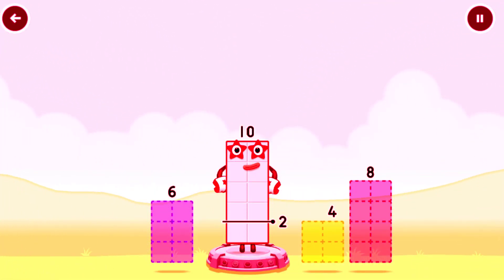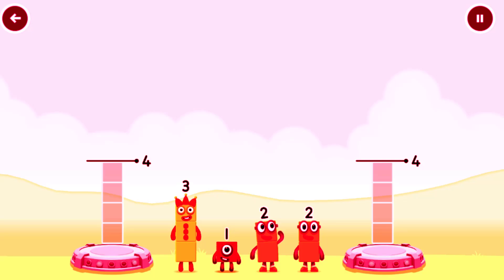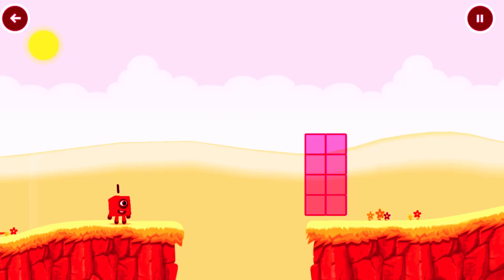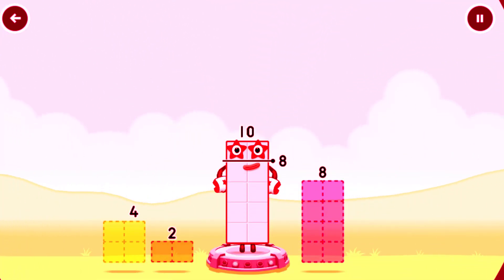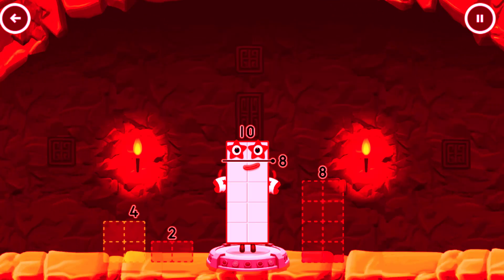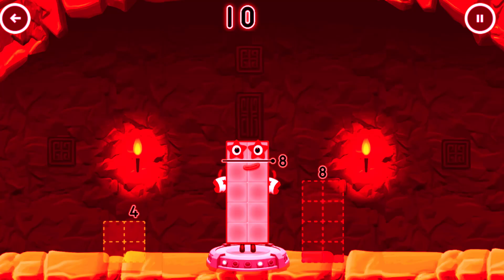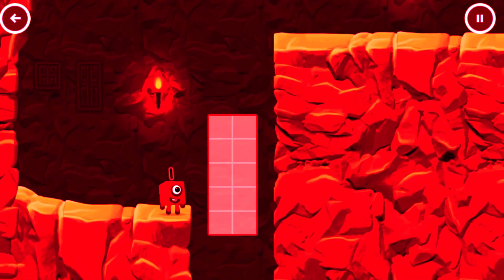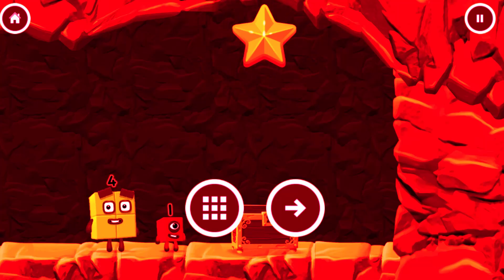Numberblocks Learning Academy #216 - Numberblocks 1 3 9 5 6 - Numberblocks Magic Run - Numberblocks